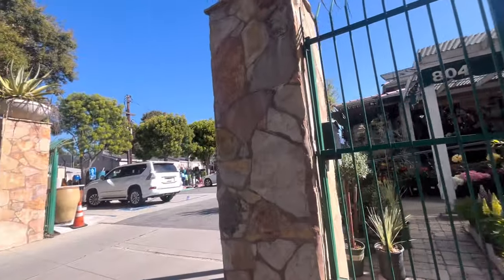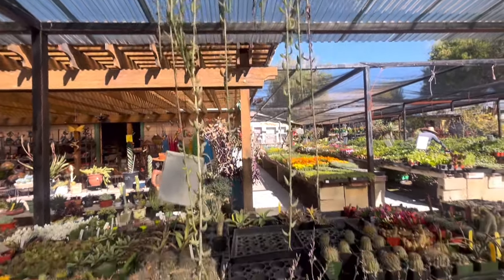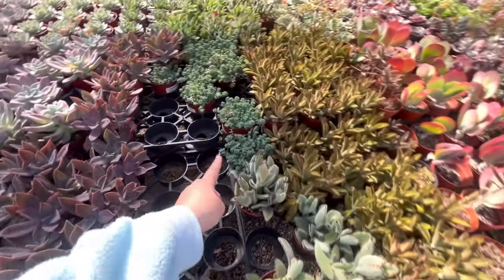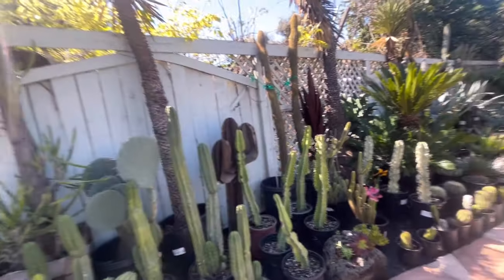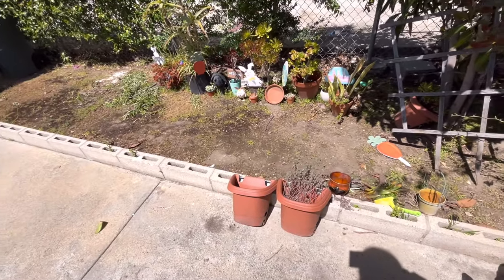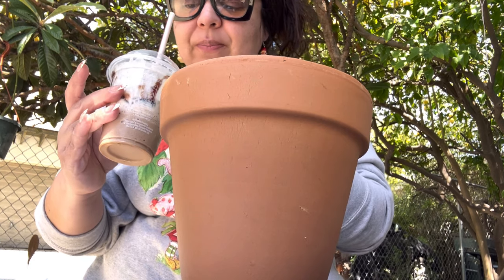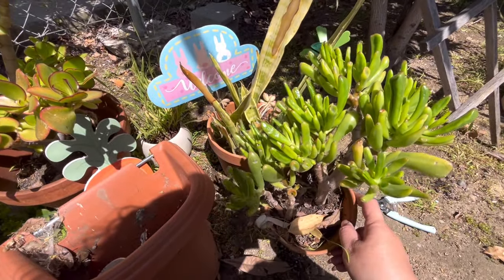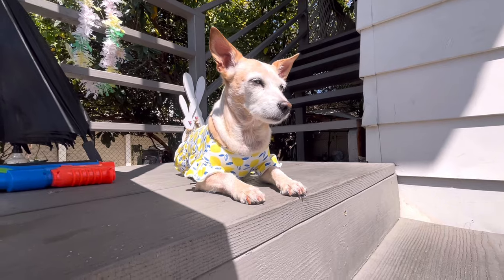My First Time @ a NURSERY! 🪴 Garden with me!🌱🪴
Went to a Nursery for the first time ever. Searching for Succulents 🪴Fixing up my plants/small garden at home!